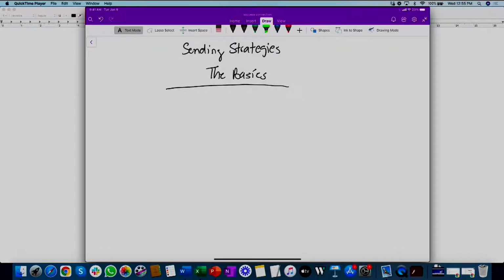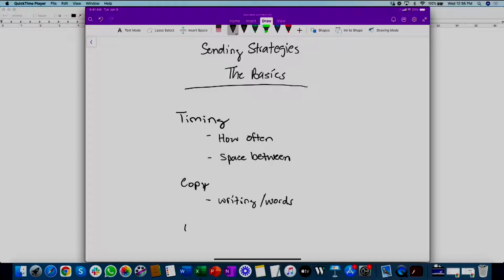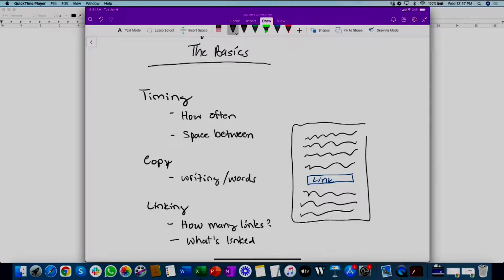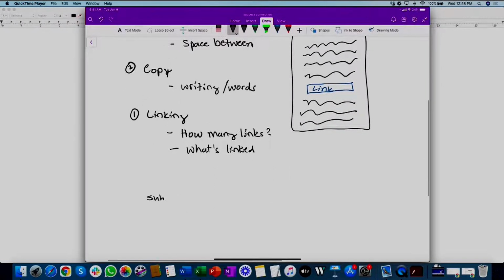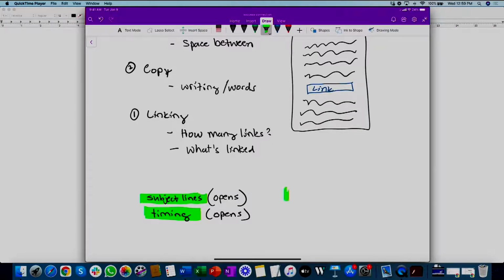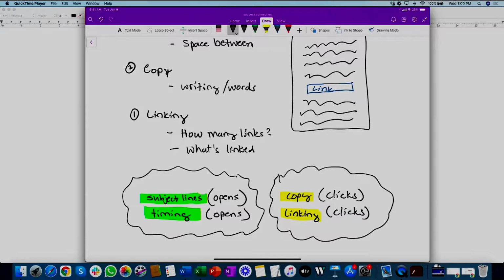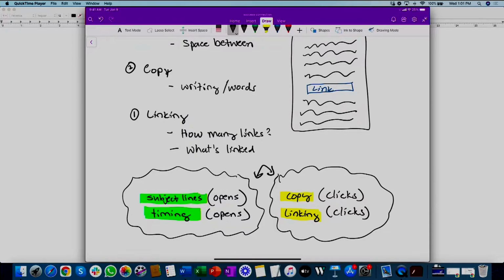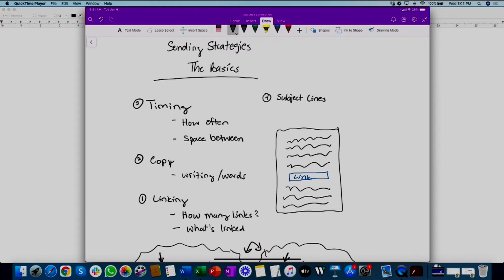Email Sending Strategies | The Basics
If you seriously want to learn more about how to build an email list and use it to generate profit, you need to checkout this program right now